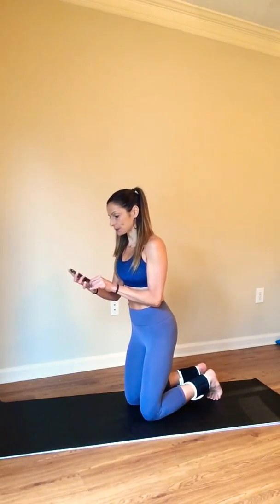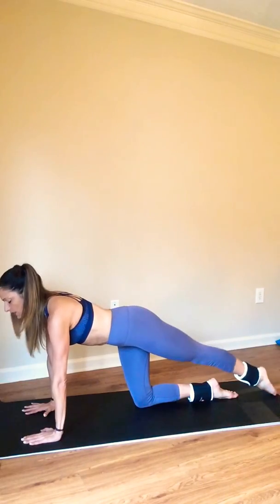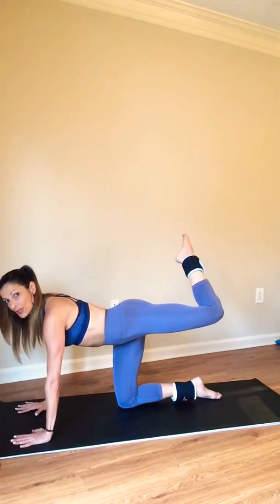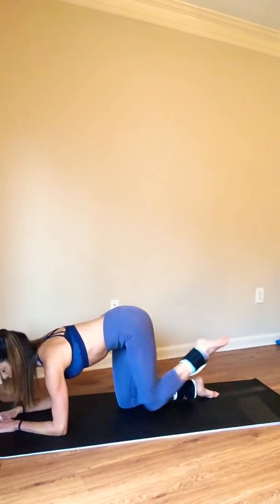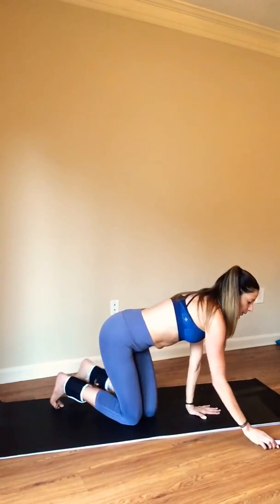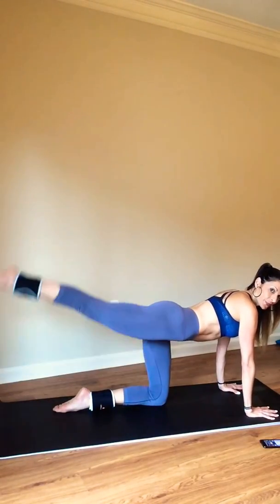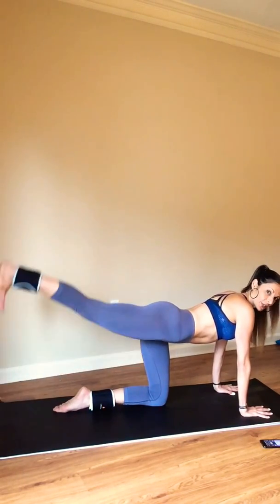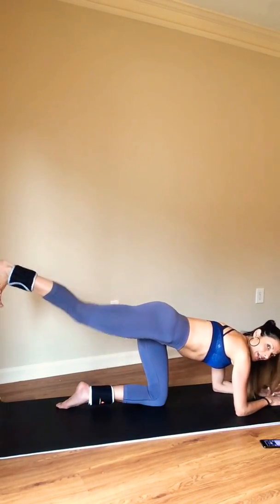T-Barre Glutes & Thighs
Glutes and Thighs Workout